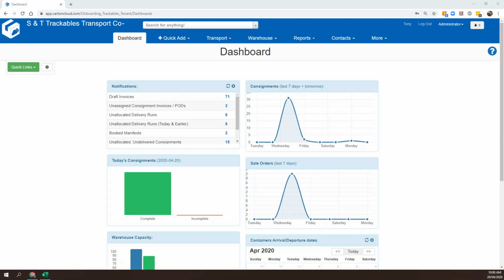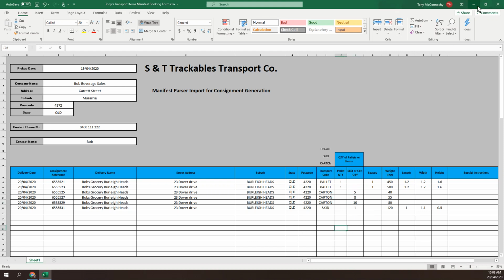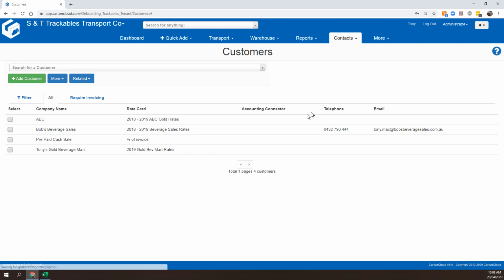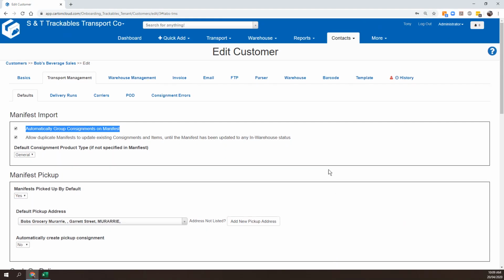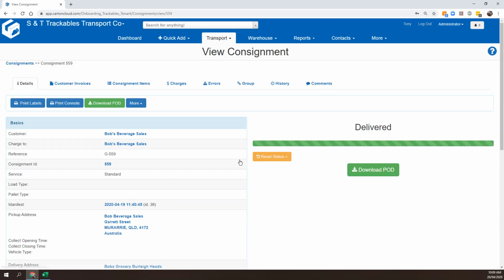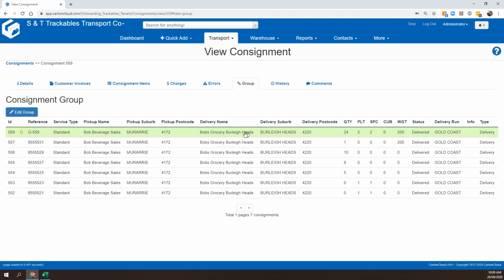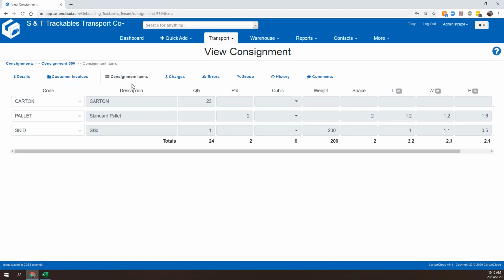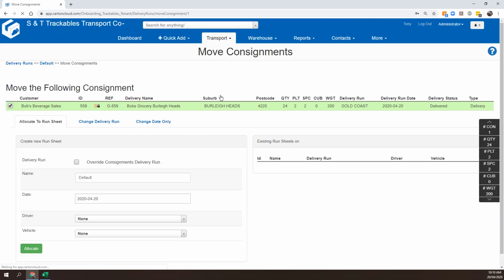Operational Grouping of Consignments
Consignment grouping is great when you have multiple deliveries going to the one delivery address, it’s straight forward to allocate to a run. This feature saves users time in allocations and with electronic proof of deliveries, instead of getting multiple consignments signed for or allocated, you only need one.